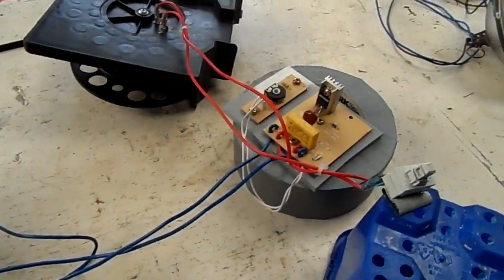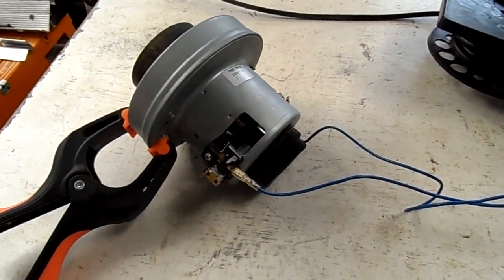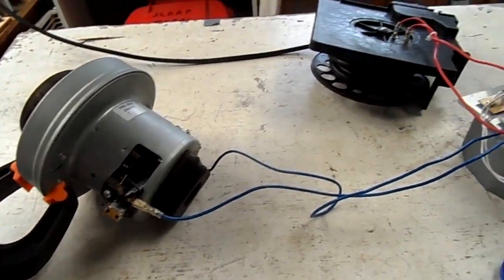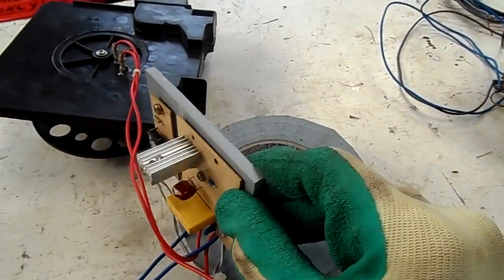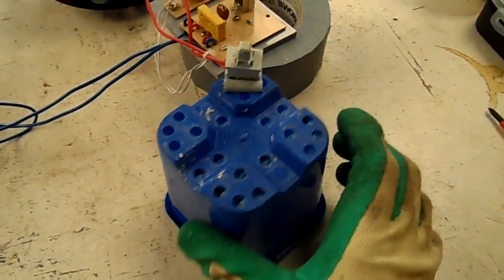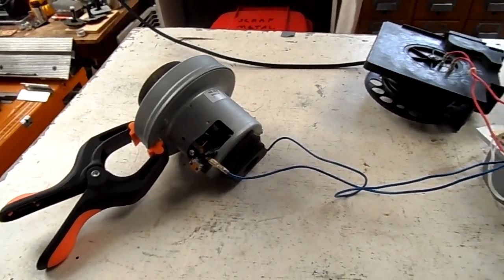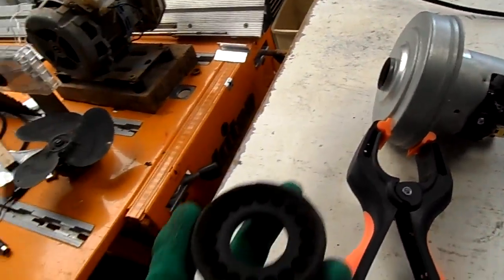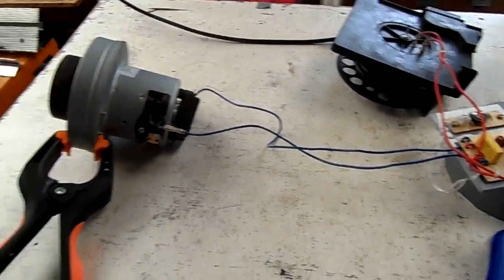Bare vacuum cleaner motor start up and run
Can't remember what model this motor came out of, it must have been fairly small. I found the cleaner about 2 years ago and since then never got around to testing the motor. the clamp is to stop it jumping around on startup.

Do not attempt to run 240 volt electric motors if you have some sort of mental disability, are a bit loopy or have no experience with this stuff, it can be very dangerous at times.